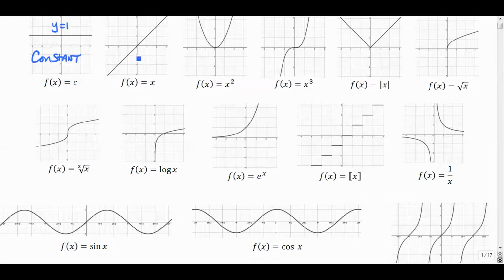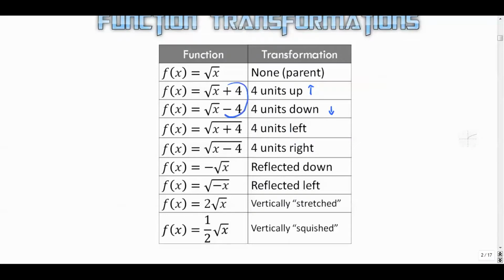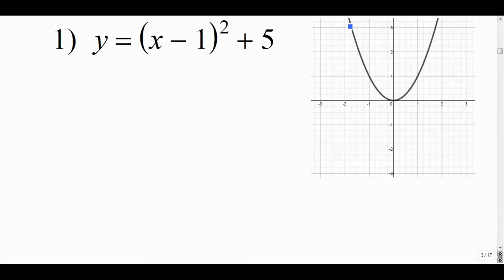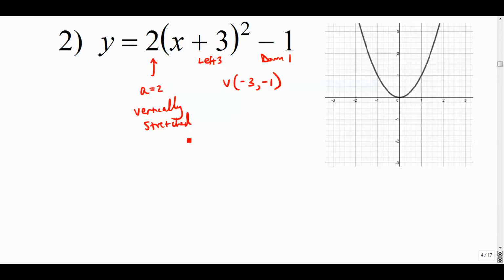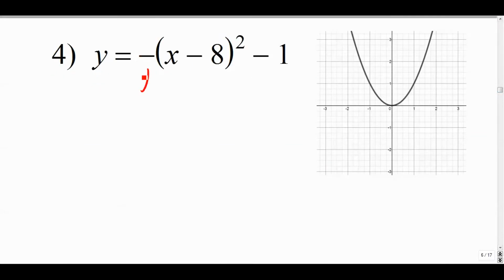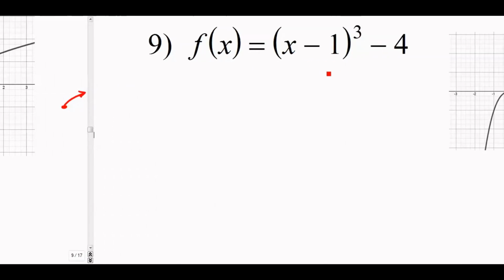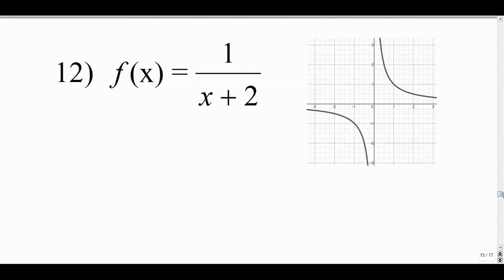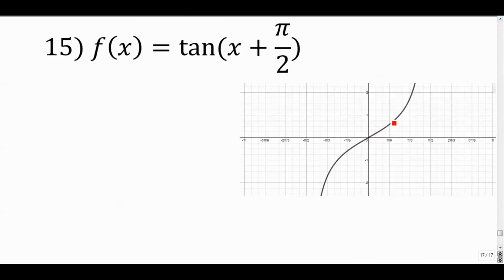Function Transformations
A detailed look at how some of the basic functions in algebra are transformed.